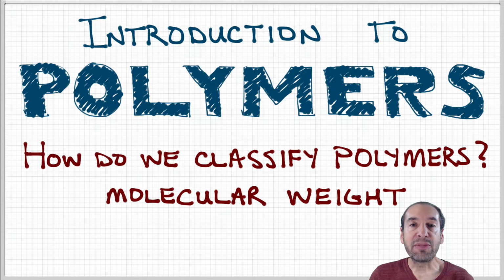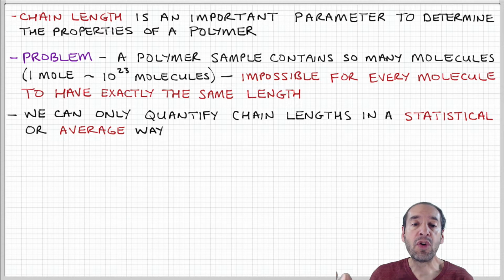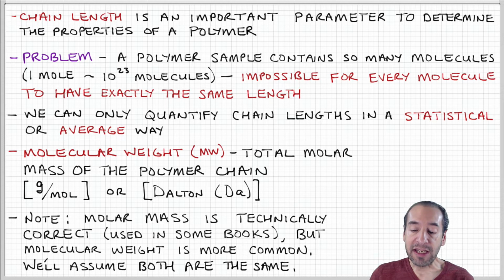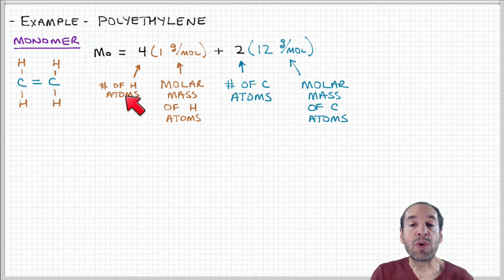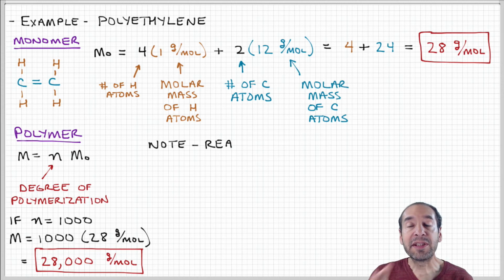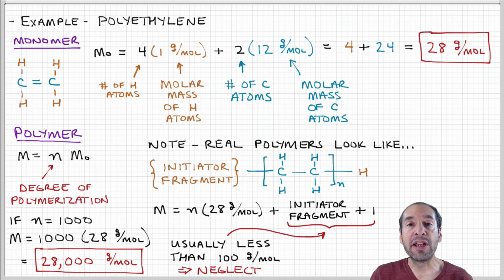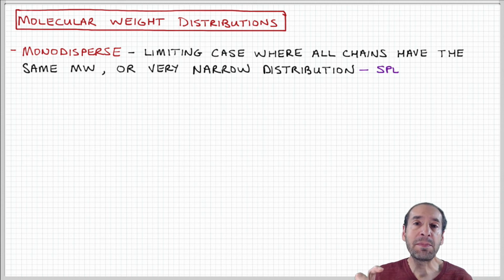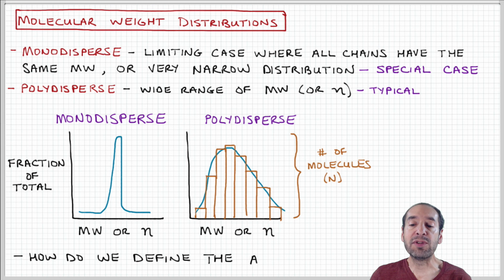Introduction to Polymers - Lecture 4.1. - Introduction to molecular weight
Introduction to polymer molecular weight and distributions.

Let me teach you more!